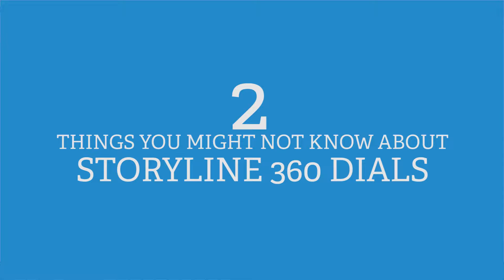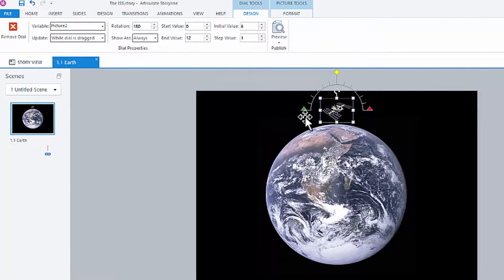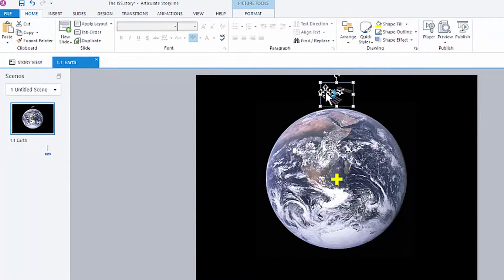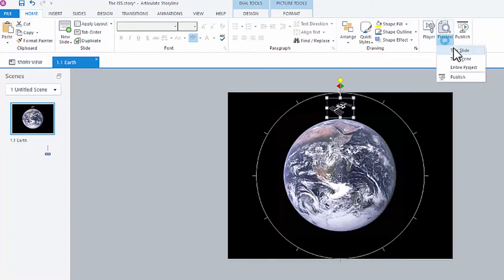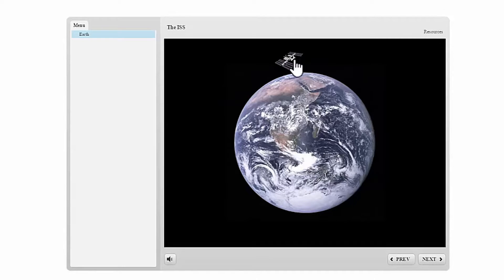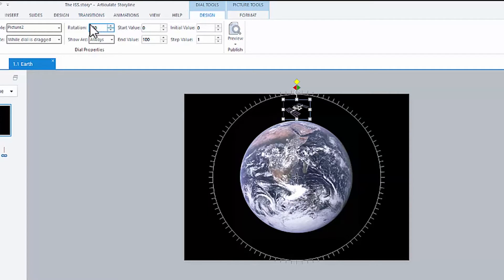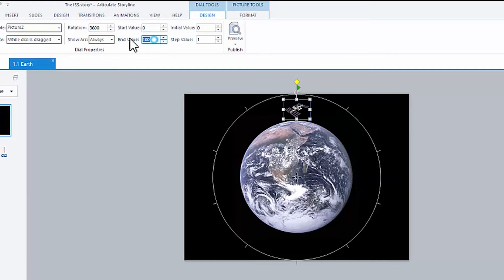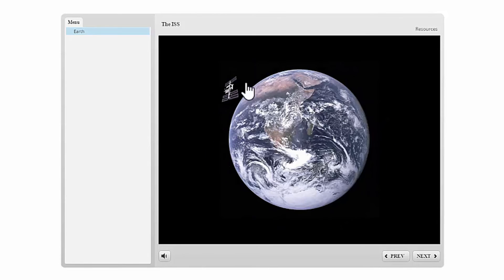eLearning - Getting the ISS to Orbit the Earth - with Articulate Storyline Dials!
If you don't have NASA's budget to send the International Space Station, then do it in Articulate Storyline using dials. Here are two tips to getting the job done.